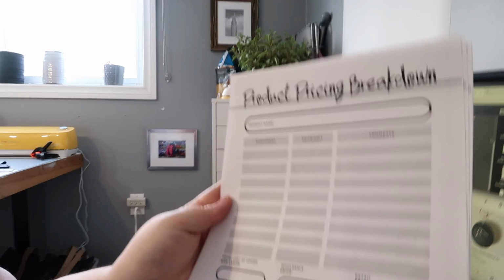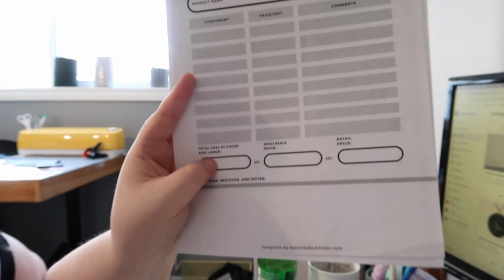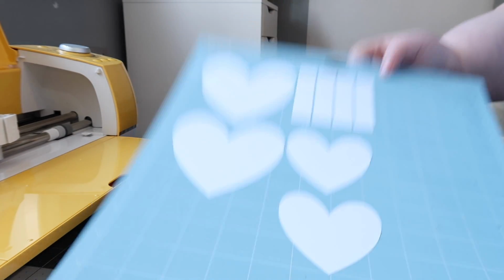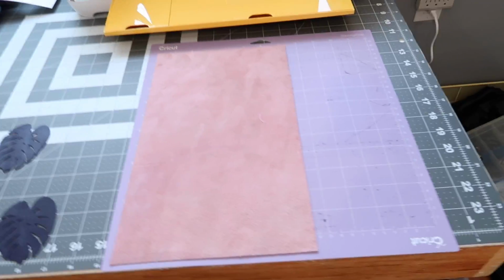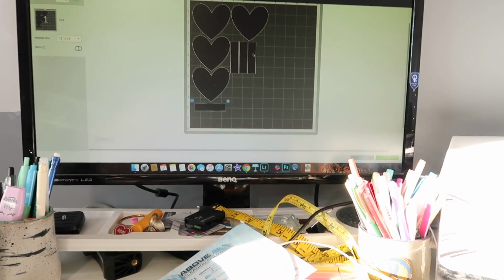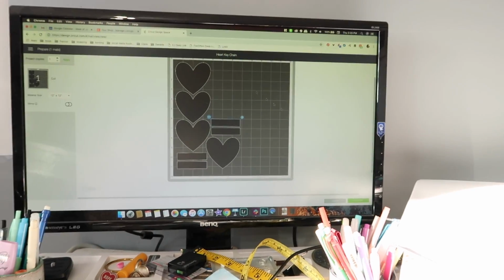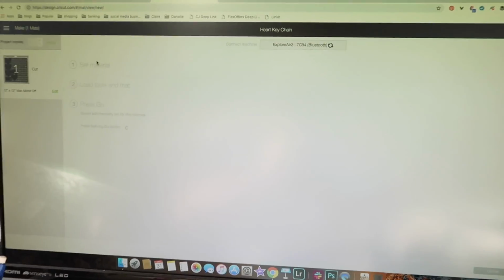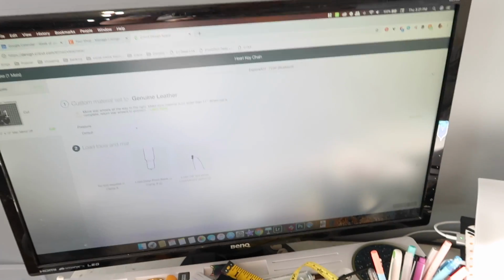How To Price Your Etsy Products | Studio Vlog 004 Using The Cricut Explore Air 2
Equipment:
Canon Rebel T6i
SD Card Reader USB to Lightning
SD Card
Sewing Machine

Recommended Books:
Vlog Like A Boss